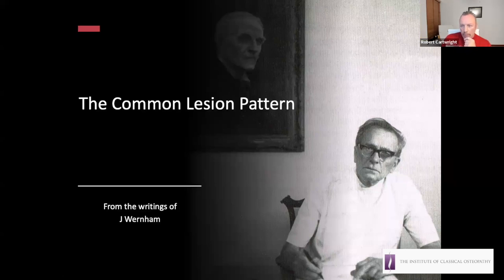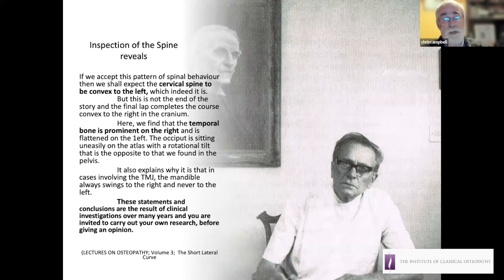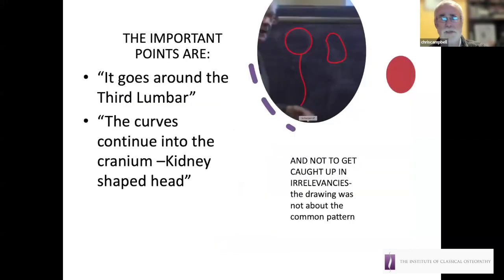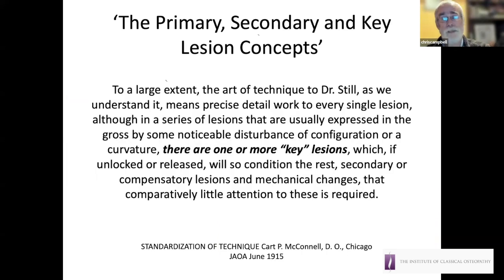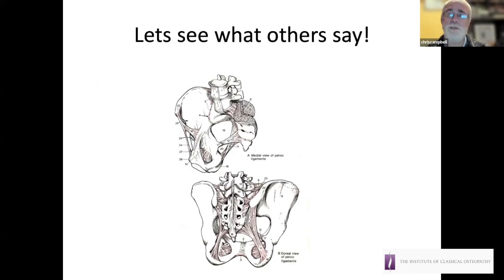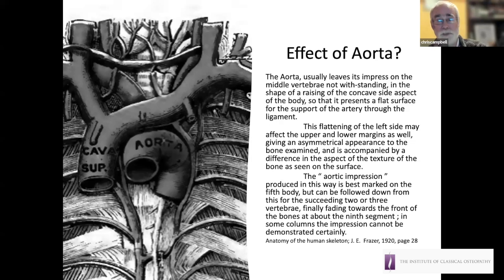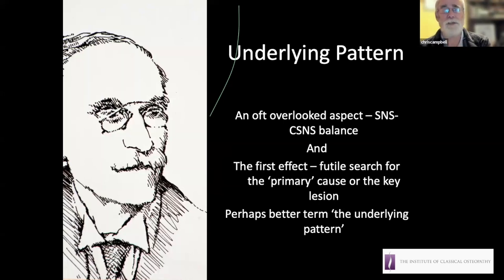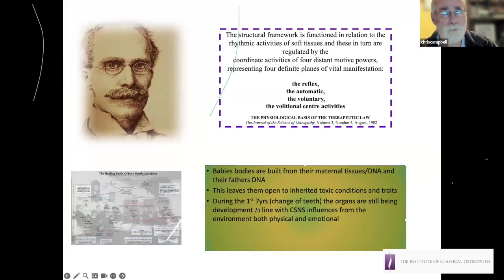Chris Campbell | Unraveling the common lesion pattern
This webinar is offered for FREE by the  @InstituteofClassicalOsteopathy
Today Chris Campbell runs through this important topic in Osteopathy. Chris runs through  different theories but making emphasis to how we understand it in Classical Osteopathy.
We hope you enjoy Chris Campbell's teachings.

Chris Campbell graduated from the Maidstone College of Osteopathy in 1988 and continued to study under John Wernham up to the early part of this century. During that time he served for a number of years as Vice Principal under Wernham and as Chairperson of the Institute of Classical Osteopathy.
Chris Campbell currently practices from the Littlejohn Centre in Dublin and continues to teach osteopathic principles, technique and the treatment of children, mostly at postgraduate level.
He is the author of the book a Review of Spinal Mechanics and Discovering John Martin Littlejohn - a key figure of Classical Osteopathy